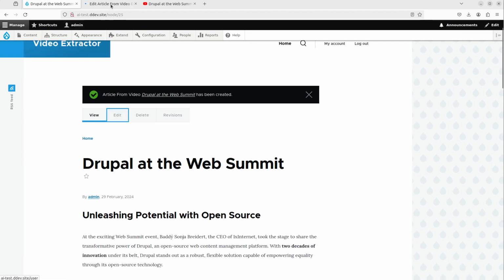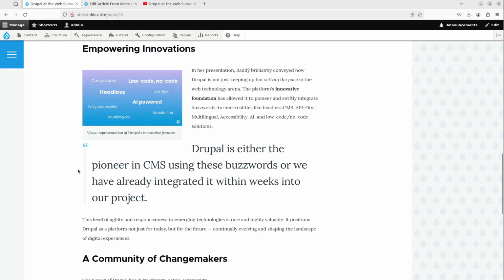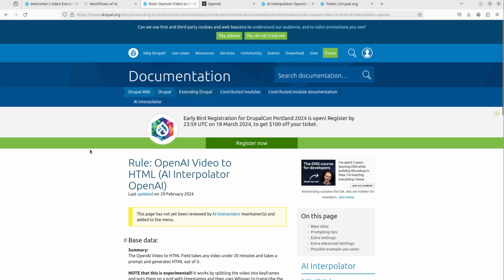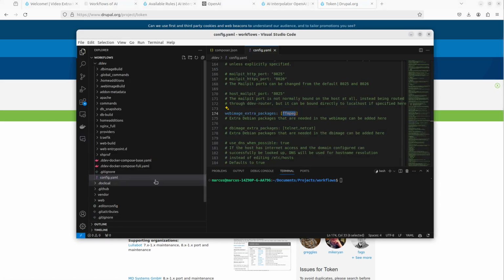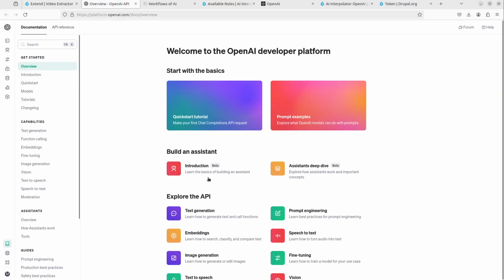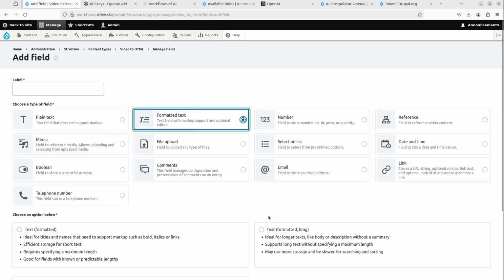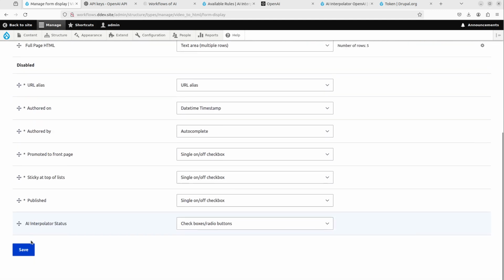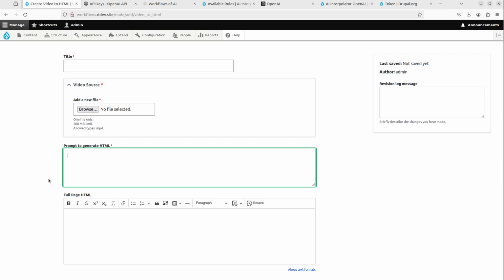Unlocking AI's Potential: From Video to finished Editorial Web Article with AI in one prompt.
In this workflow we will work with the AI Interpolator OpenAI module and its video to HTML rule, where we will take the a video and generate full working HTML.

The video in this example is "Drupal at Web Summit 2023" where Baddý Sonja Breidert, CEO of 1xInternet, talks about Drupal.

We will then give the following prompt to it:
"Cut out between 4-6 images. Write 4 parts starting with a h2 header and between 2-4 paragraphs per parts. You can use the following other tags: strong, a, quote, pre, code, prequote and em.

Write it as a copywriter that wants to sell it to ad agencies. The person on stage is Baddý Sonja Breidert, CEO of 1xInternet. Write a story about how great Drupal is and how well she explained it.

Make sure that at least one image shows Baddý. If you want to show powerpoint slides, cut them out to only show the slide.

Also provide one selling quote from Baddý.

And out comes a full editorialized HTML page, including cropped images and links.

This is built on Drupal - all open source and free, so feel free to do it after you see it here.